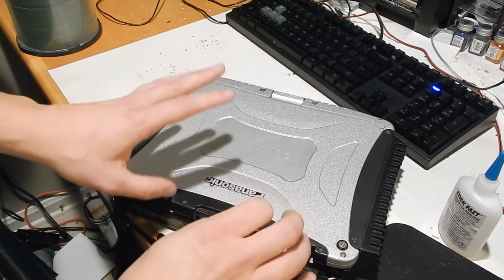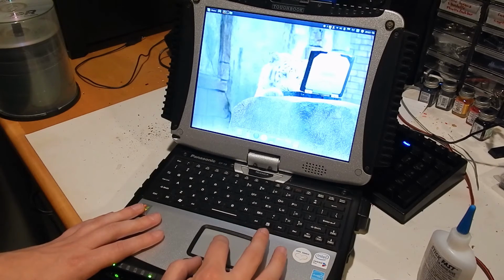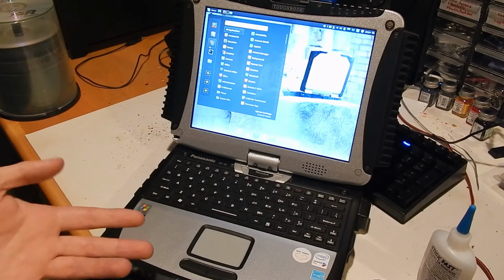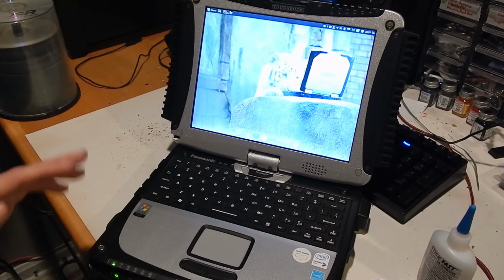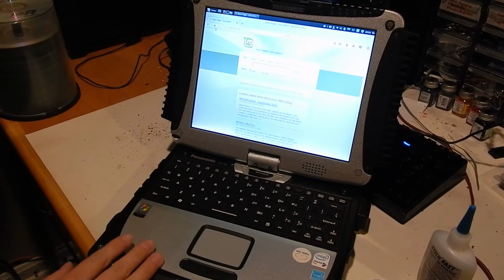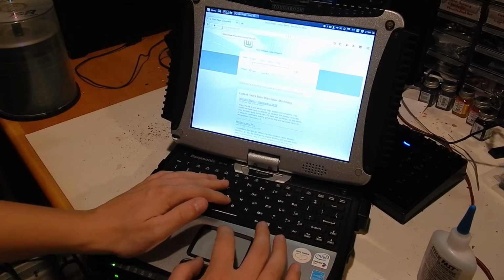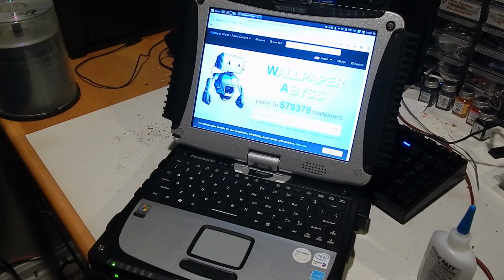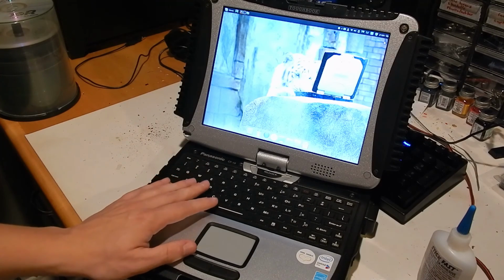ToughBook cf-19 update: Linux Mint 18 - Cinnamon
Overview of the new battery, hard drive and linux mint 18 install now featured on the Panasonic ToughBook cf-19